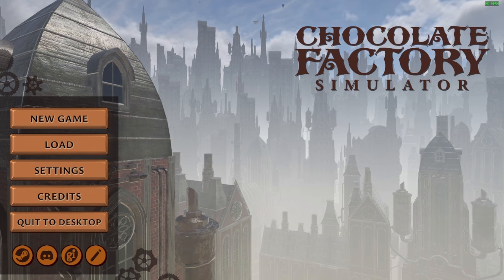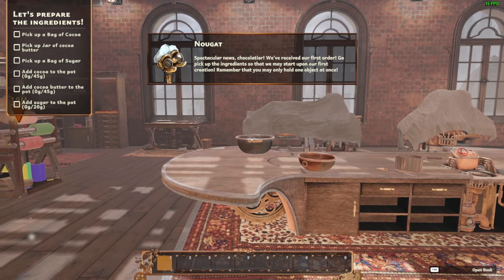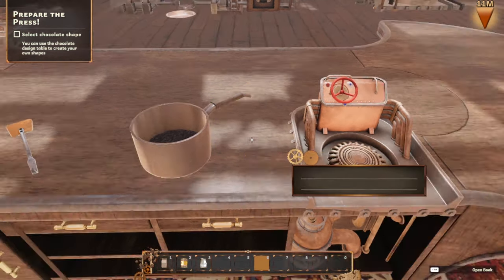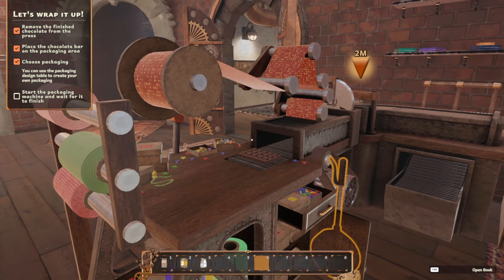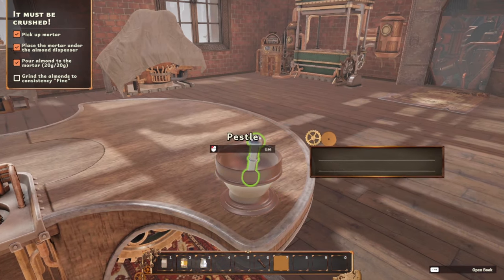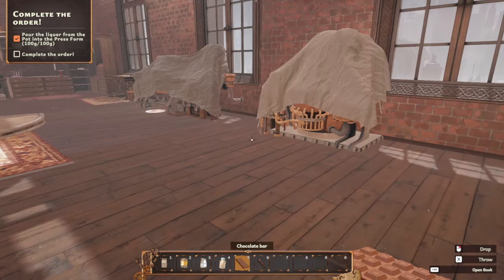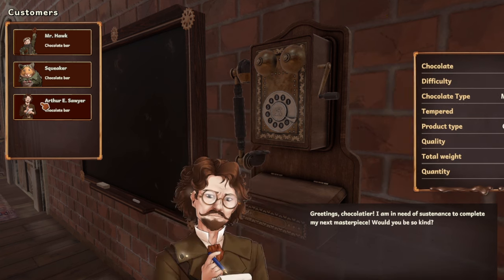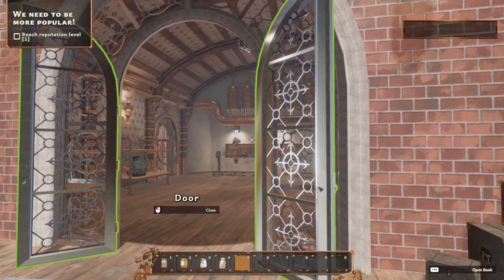Chocolate by Zepplin - Chocolate Factory Simulator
Enter the world of steam and sugar and become a master chocolatier in Chocolate Factory Simulator. Craft gourmet chocolate for your customers in your steampunk workshop with the help of your automaton assistant Nougat.

Release Date: July 12, 2024
Developed by: Games Incubator
Published by: Games Incubator, PlayWay S.A.